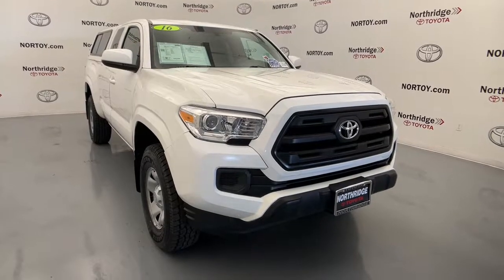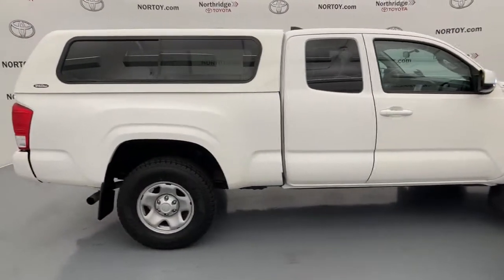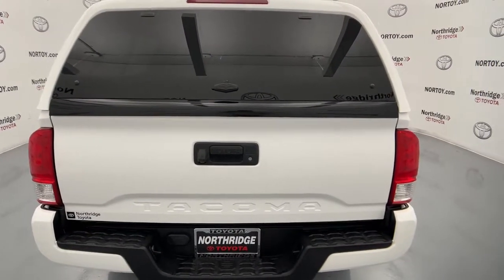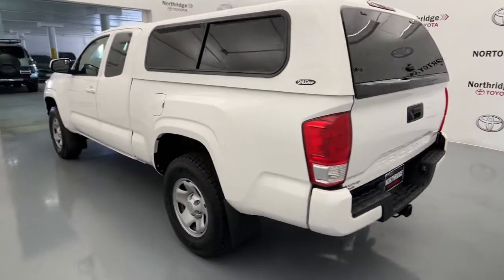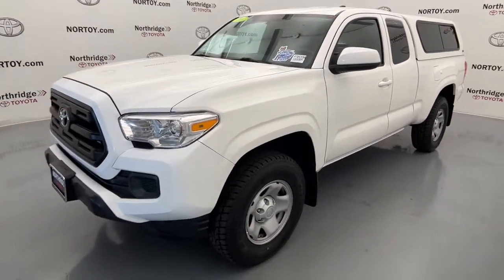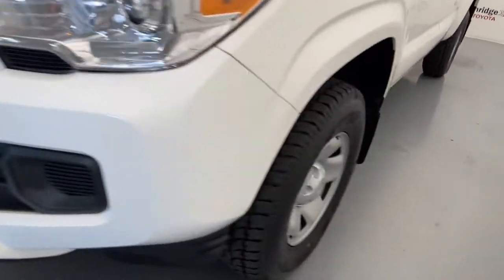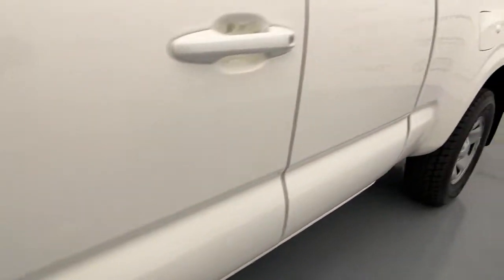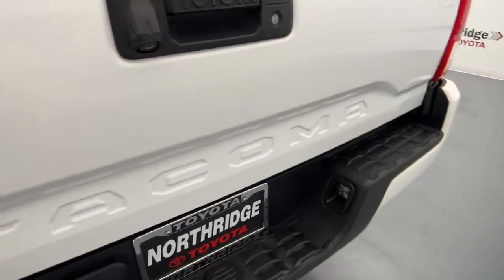2016 Toyota Tacoma Northridge, Woodland Hills, CA P70115A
Used 2016 Toyota Tacoma available in Northridge, California at Northridge Toyota. Servicing the Woodland Hills, CA area.

Northridge Toyota
19550 Nordhoff St

Tacoma SR5 4D Access Cab 2.7L I4 DOHC 16V.brbrAwards:br  * 2016 KBB.com Best Buy Awards Finalist   * 2016 KBB.com Best Resale Value AwardsbrbrAnd at Northridge Toyota our approach to pricing cars online is to give you a Professional Toyota Dealership Experience without the need for lengthy negotiating. We price our cars at or below the local market using an intuitive 3rd party software product insuring our cars are priced to be seen online and to be purchased! All without wasting your time or ours. Still family owned and operated Northridge Toyota will exceed your buying expectations. Come in and see for yourself why Northridge Toyota is the best in the S. F. Valley!